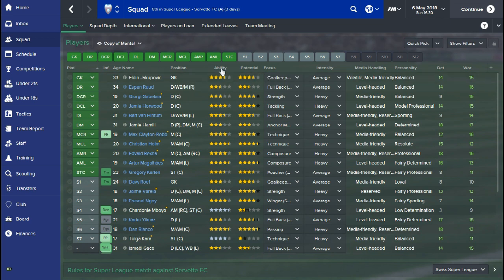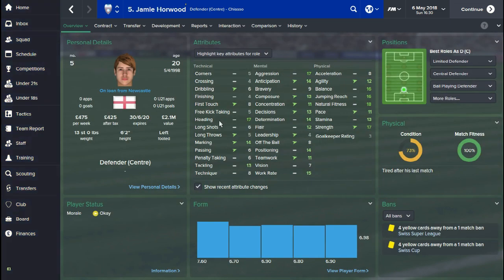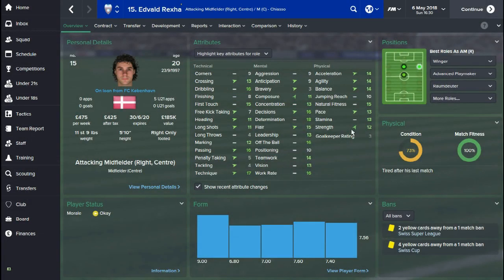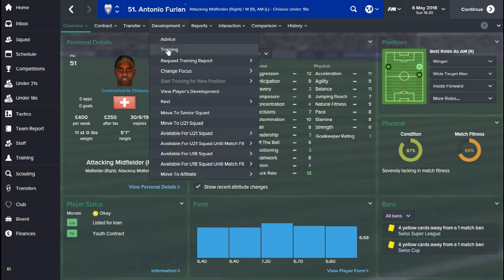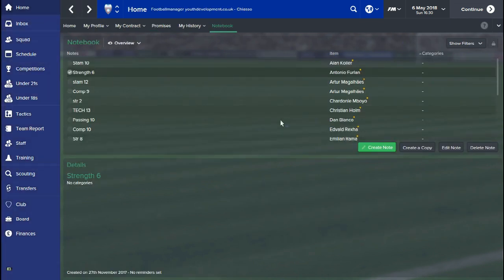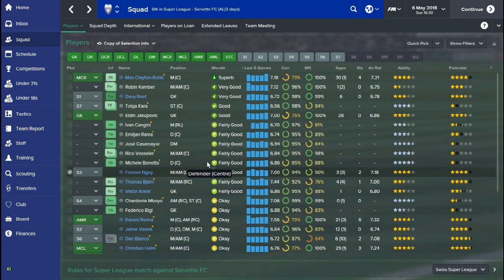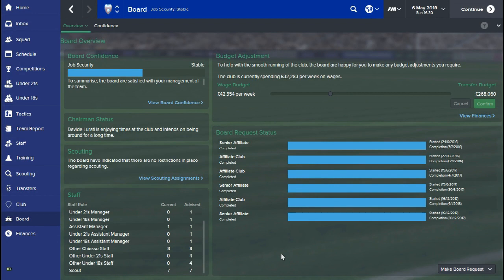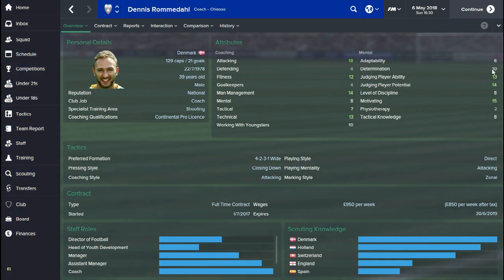5 Football Manager 2015 Tips TRAINING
5 Football Manager 2015 Tips TRAINING

In this episode I share with you 5 tips for training on football manager 2015. If you have any tips you would like to share, make sure you do this in the comments below.

Organised - Being organised is a big part of successful training on football manager 2015. It is essential you have every player on a training schedule and it is worth making sure you know what each player needs to be focusing on.

Morale - It is really important to keep player morale as high as possible, not only will your players perform better on the pitch, but they will also perform better in training.

Coaches - Make sure you are getting the best coaches you can for your club, it is worth spending the money on good coaches if you can. The better the coaches the better the training you can give your players.

Regular Checks - I make sure I check on my players progress once a month, usually at the first of every month. You should get a training update from one of your coaches, so that is a good time to do this.

Review what players need to work on - I highly recommend you make notes on your player progression and what they need to be working on. For example, if you have a player who needs to improve his passing, if we pretend his passing attribute is 10. You make a note of this, put him on a training programme to improve this attribute and then you keep checking until his 10 attribute for passing increases. Once it has you change his training schedule onto something else.